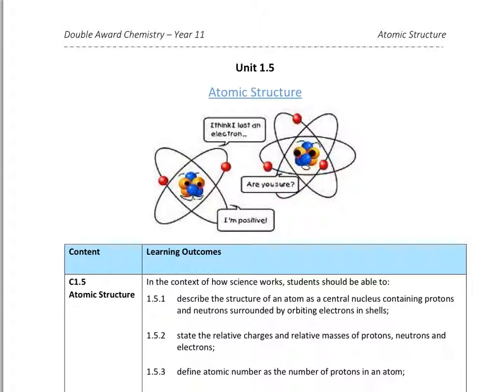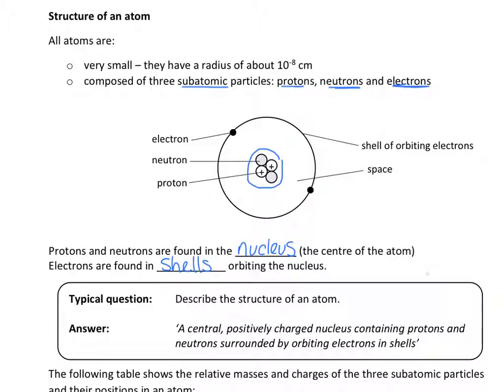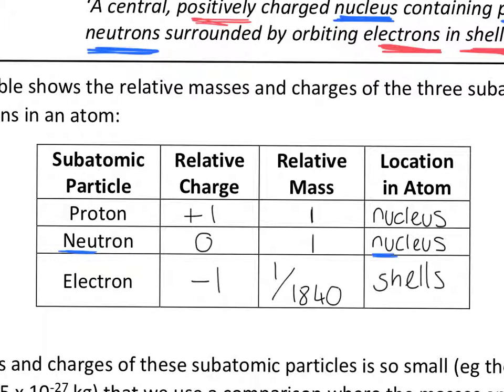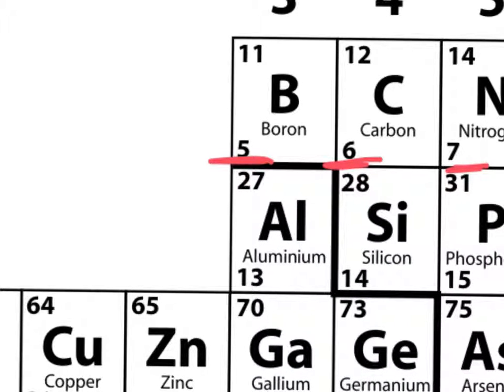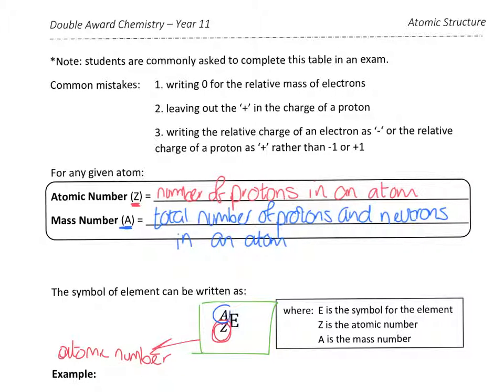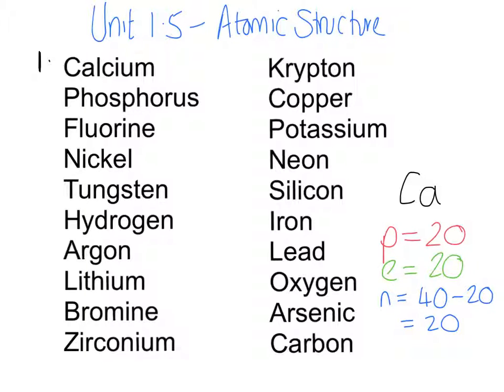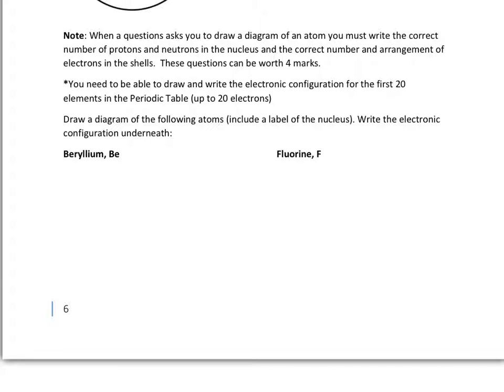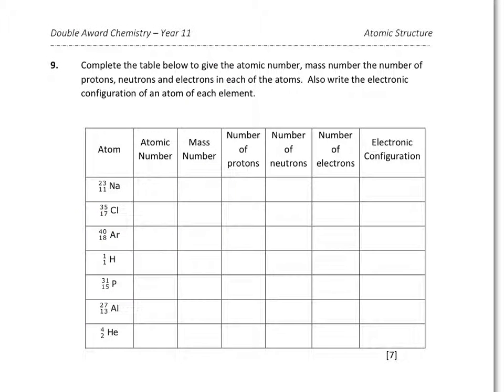Year 11 - Unit 1.5 - Atomic Structure